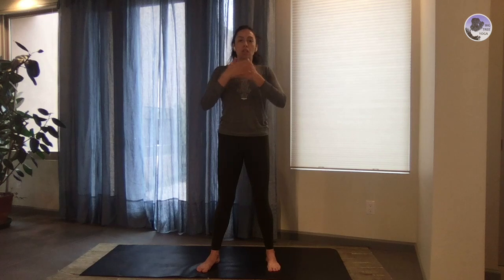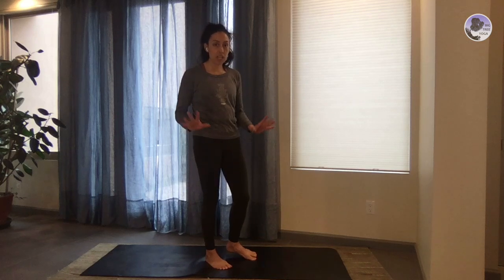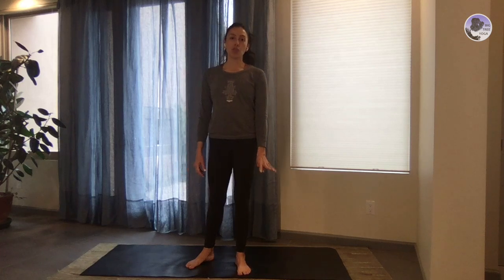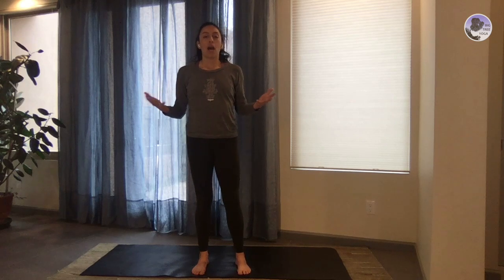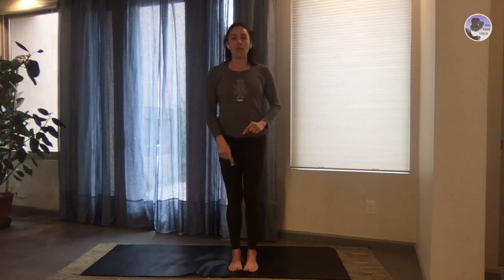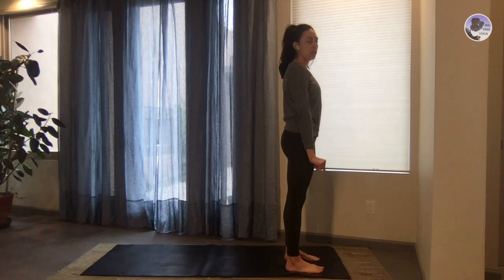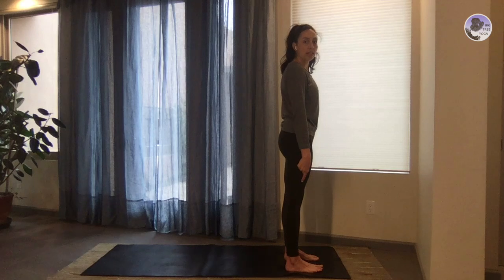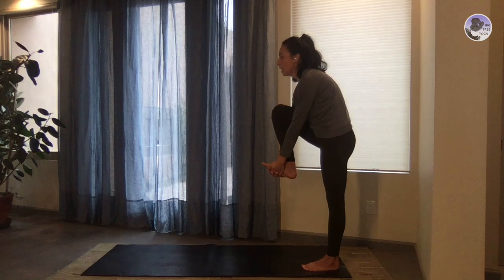Pro Tips - Locking the Knee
This tutorial will help you to better engage your strength to lock the knee!